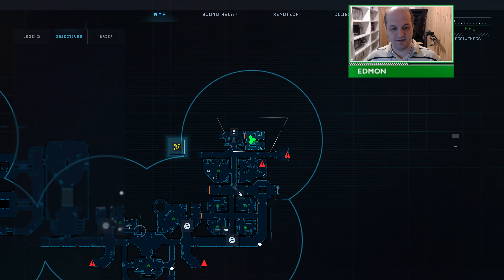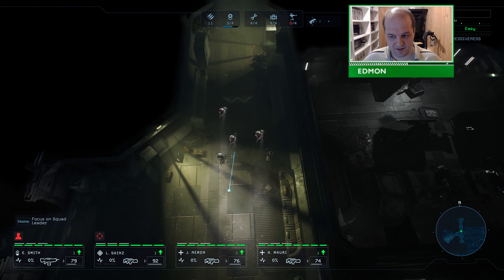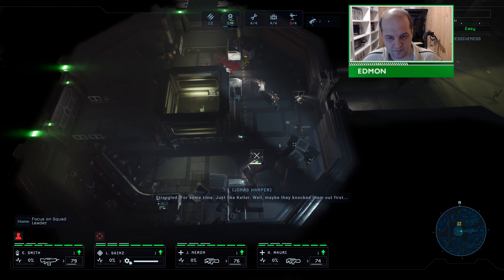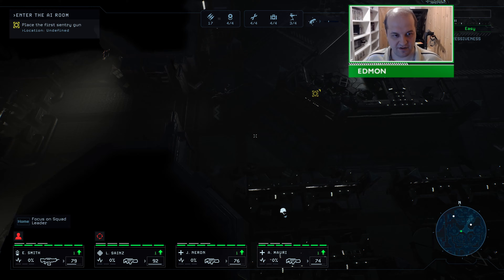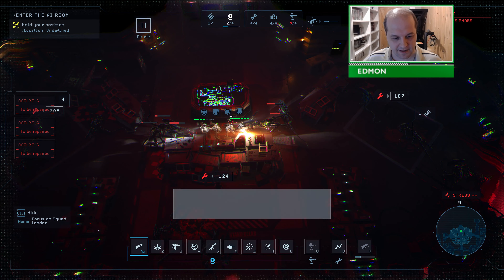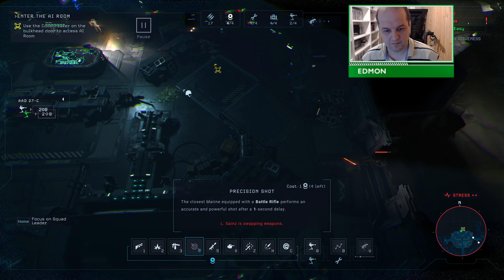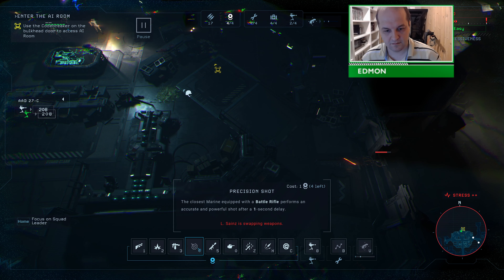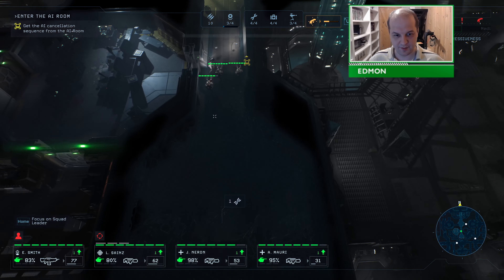Aliens Dark Descent - Nightmare Mode - Episode 19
In the Stealth Game pretending to be a tactical game, everyone will hear you scream. I hope you enjoy this descent into madness as I deal with an extremely hard campaign of alien slaughter...